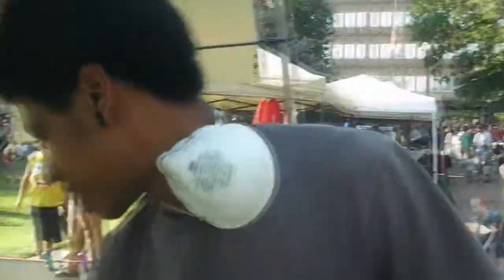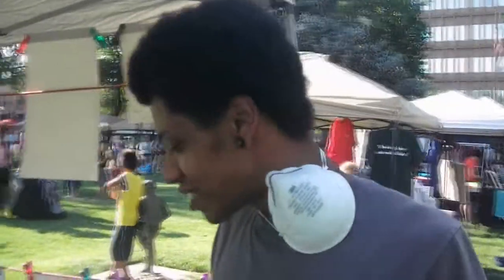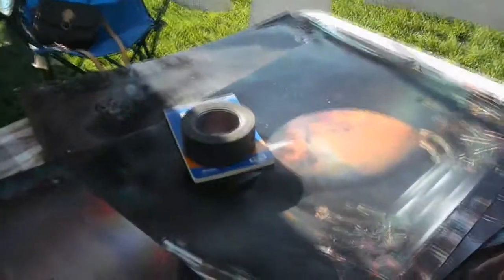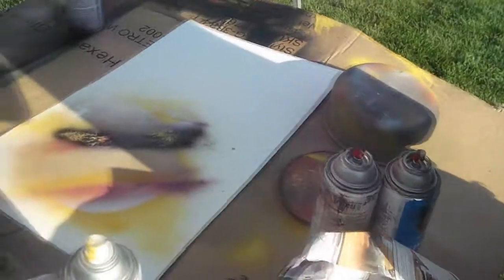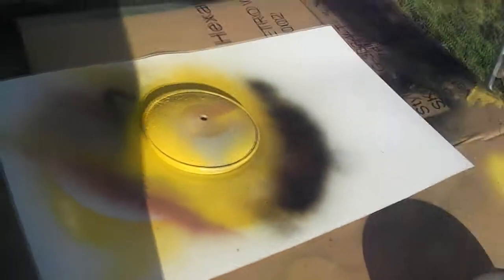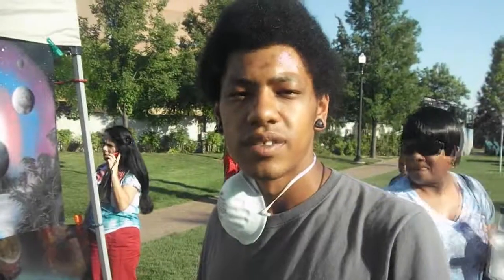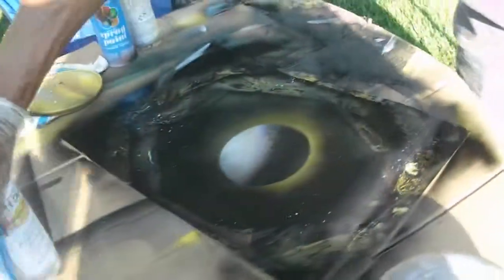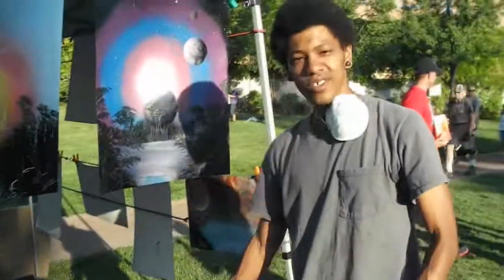Kevin Interviews Alexander Ingram - (Spray Paint Artist)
Alexander is a spray paint artist from Utah who has been making planetary paintings for a little over 2 years.  You can get more information on how to purchase his art at his Facebook page (Galactic Method) or email him at